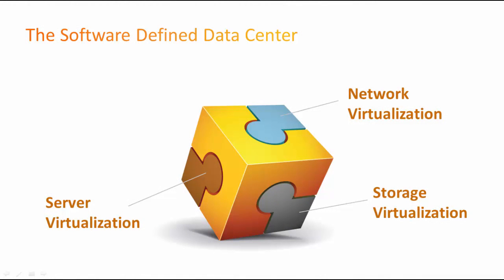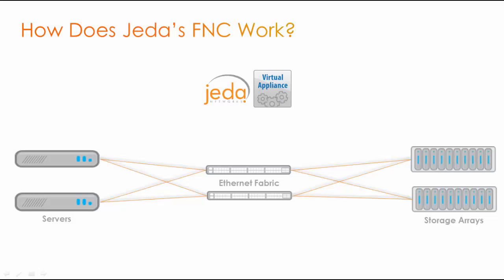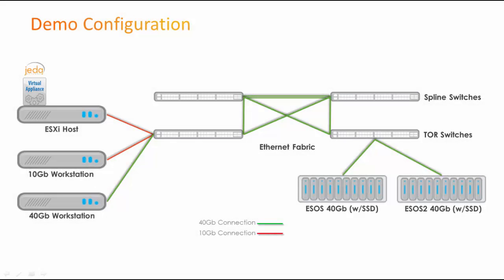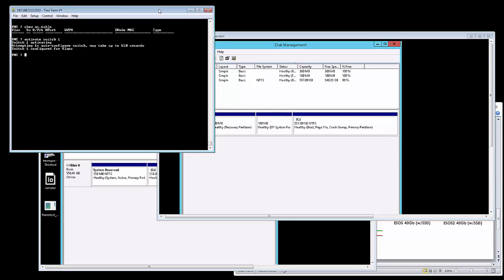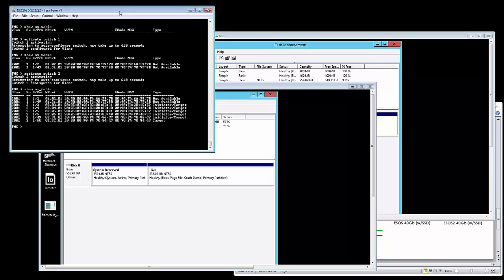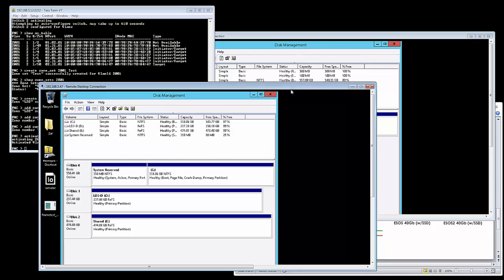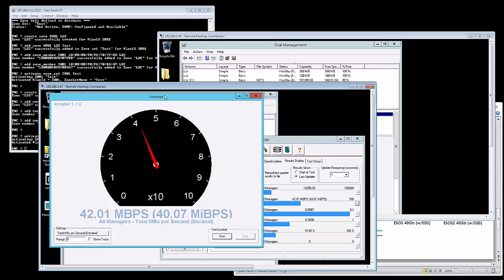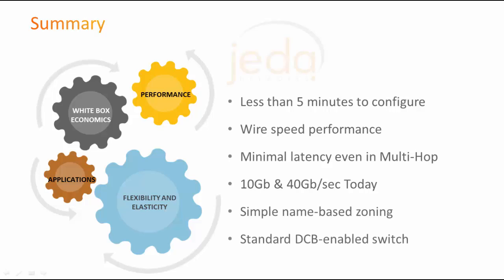40Gb FCoE Configuration in 2 minutes demo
Jeda Networks' demonstration of how to create a fully functional and secure 40Gb SAN over standard Ethernet switches in just 2 minutes.